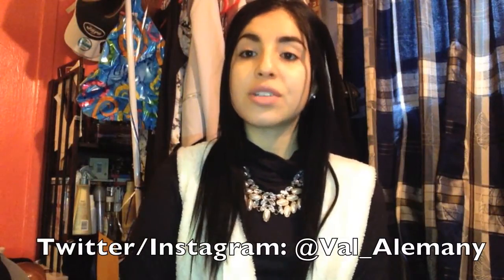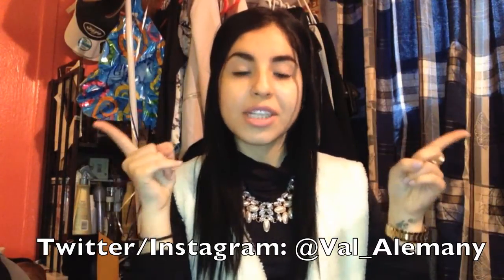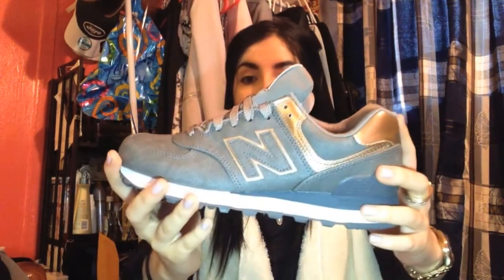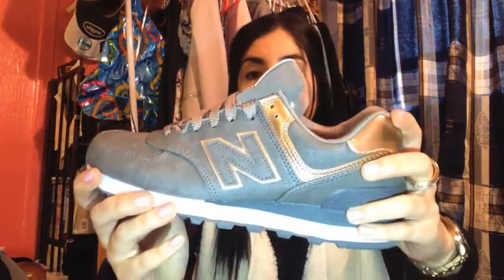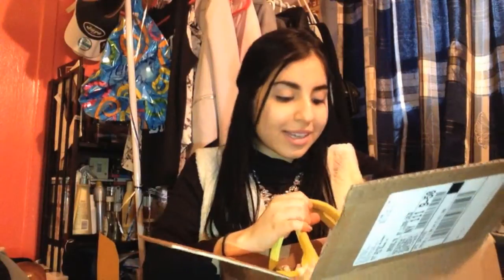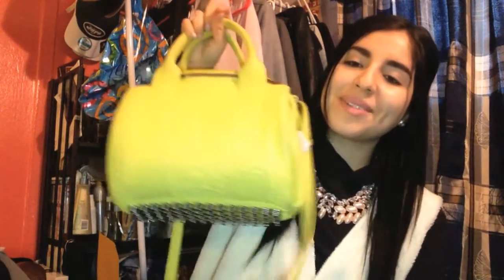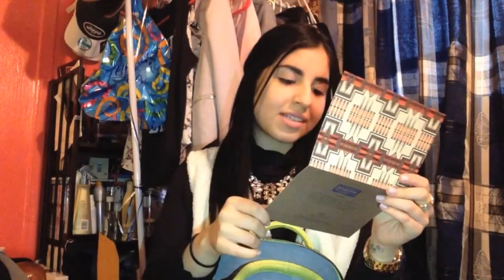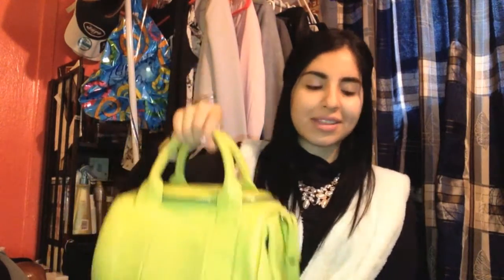ALEXANDER WANG ROCKIE REVEAL & UNBOXING -HD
Superrrrr happy to have my first designer bag!

My Etsy Shop
Closet Sale:
xx Valslifestyle.